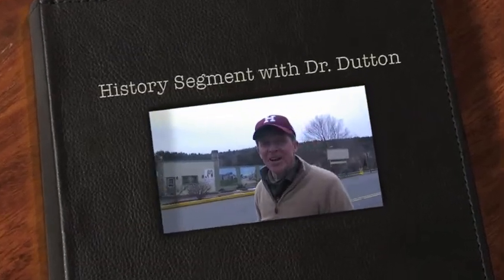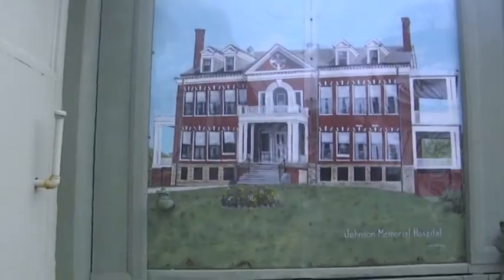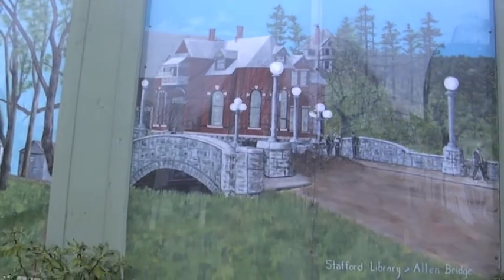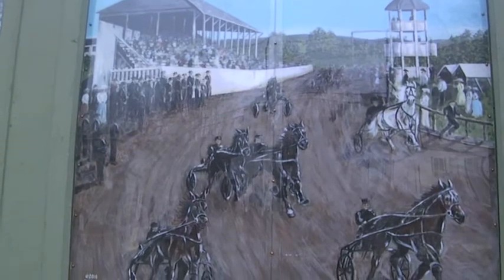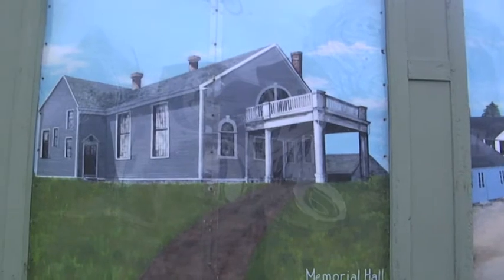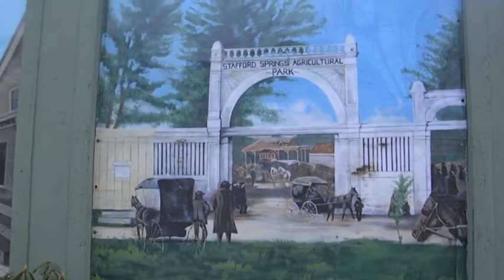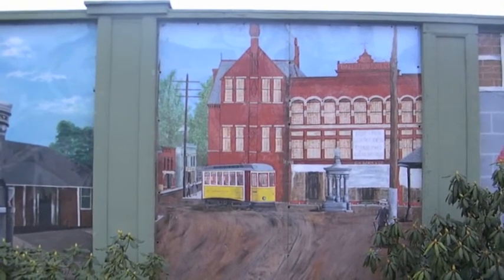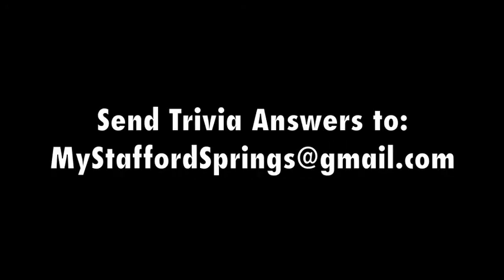History Segment With Dr. Dutton: Murals Interpreted (Artist Pat Morris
Thanks to local artist, Pat Morris, Stafford's main street is filled with murals capturing Stafford History